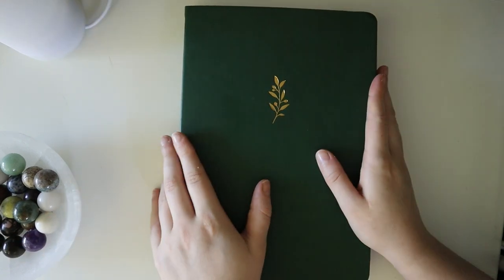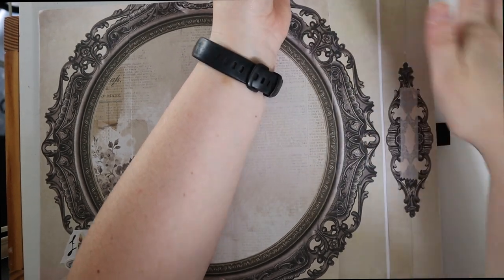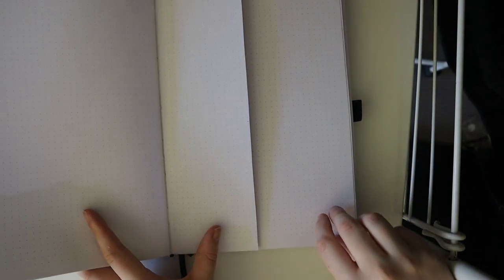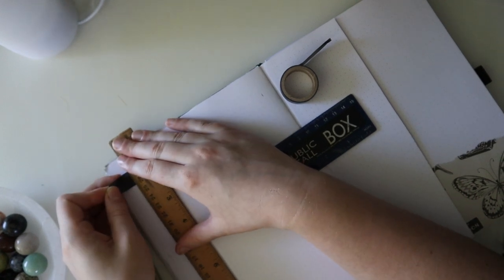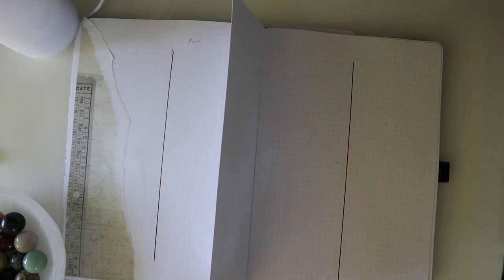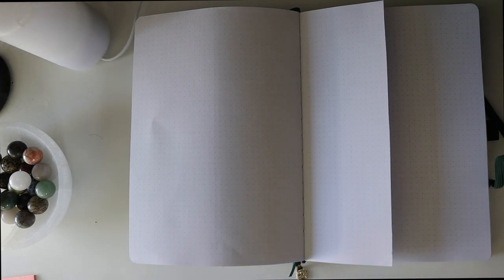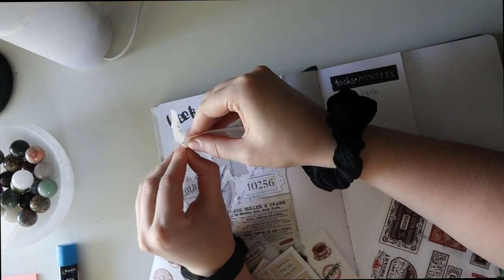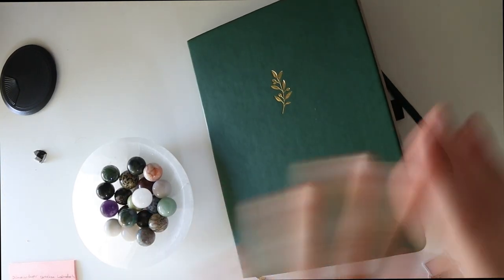FEBRUARY | BULLET JOURNAL | SETUP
Hello, It's Hayley welcome to my 2022 bullet journal spread for February